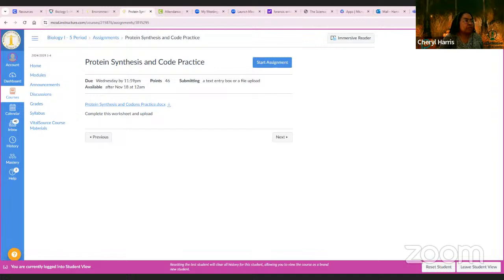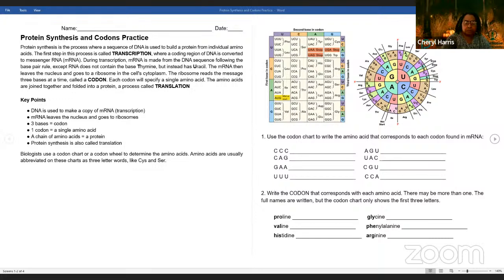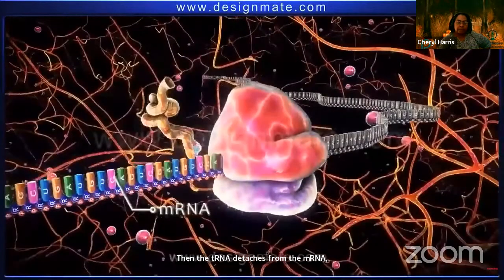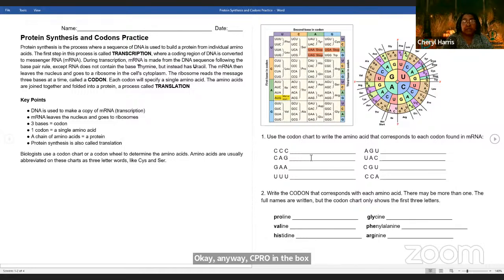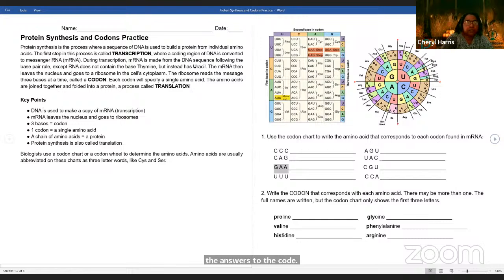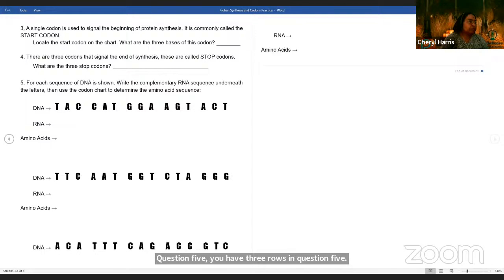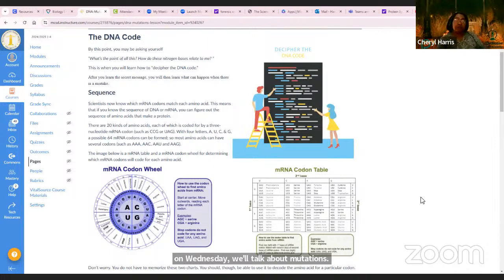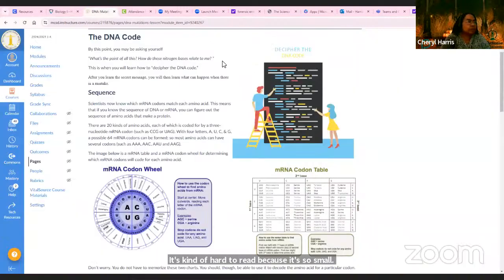Ms Harris's Zoom link